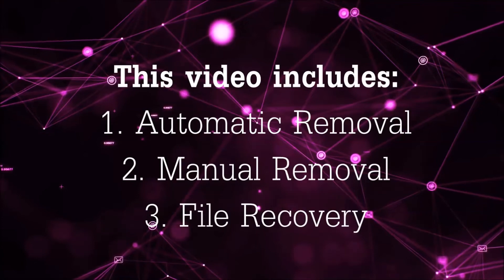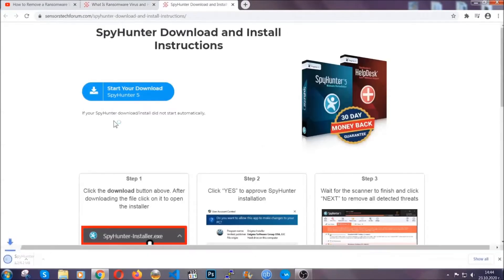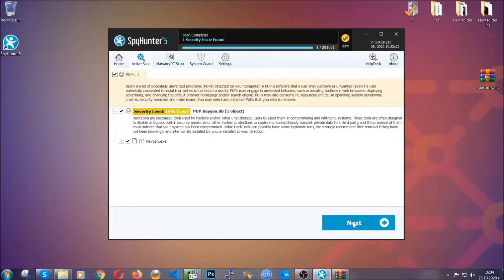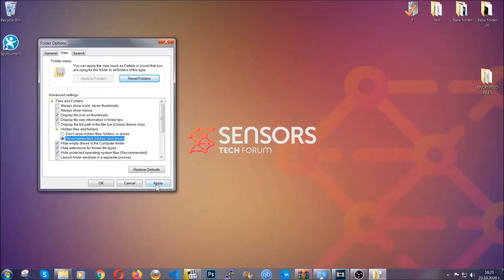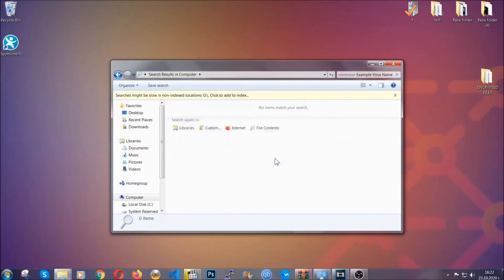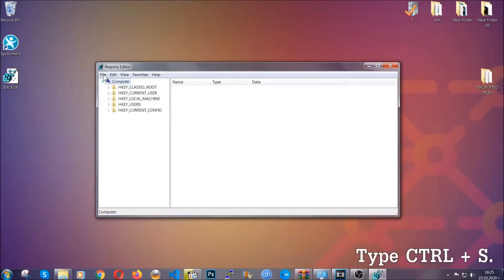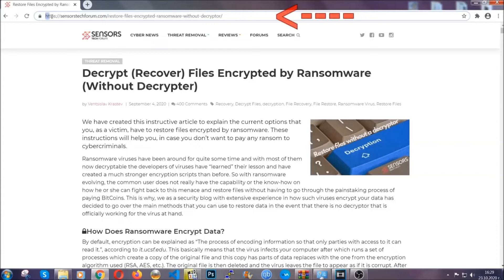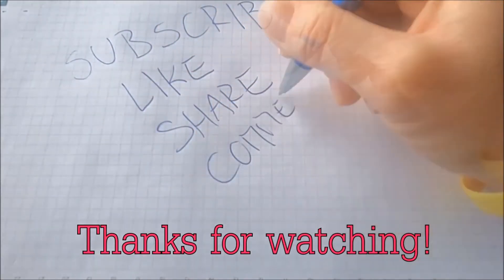FDCV Virus [.fdcv Files] Remove & Decrypt Guide [Free] &#128272;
00:00 Start
00:50 Automatic Removal
02:00 Manual Removal
05:13 File Recovery